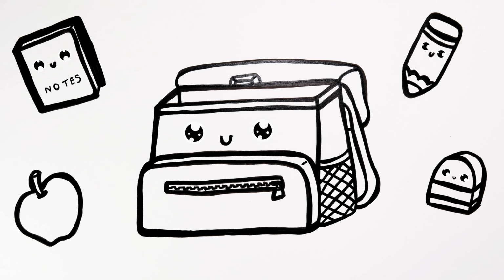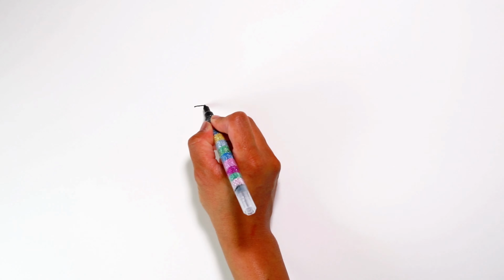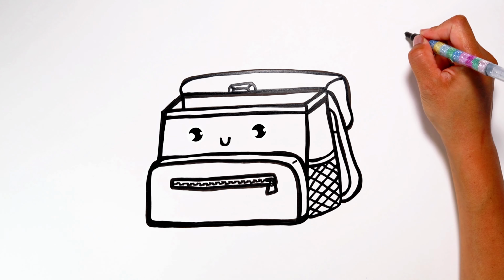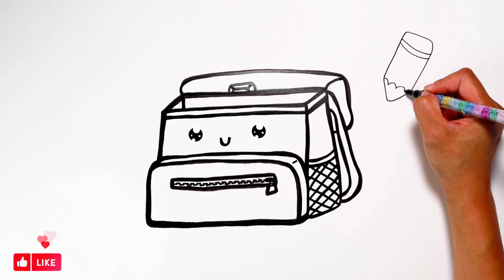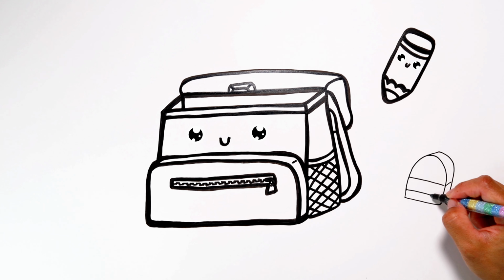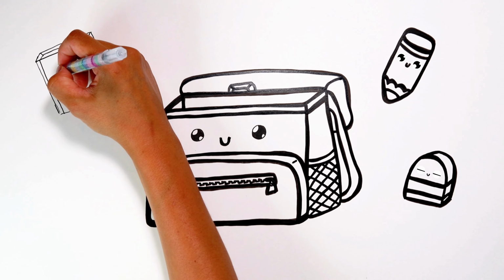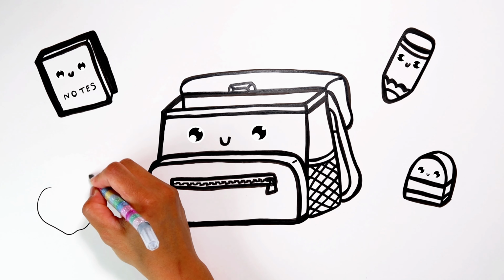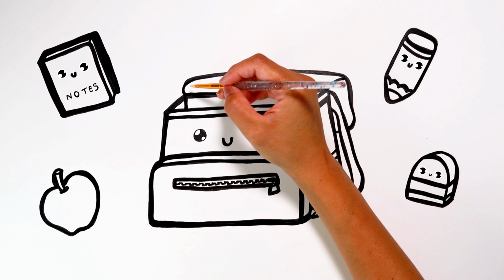How to Draw a Cute Backpack and School Supplies | Drawing and Painting for Toddlers and Kids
In this animated drawing video, children will learn how to draw and paint a backpack, some school supplies and get ready to go back to school! They can draw along or simply just enjoy watching the cute drawing come to life!